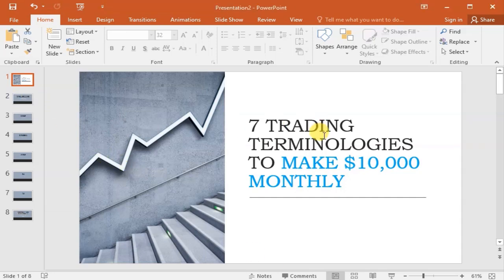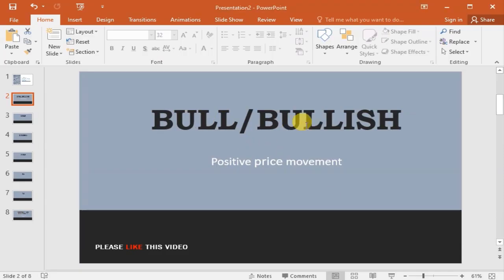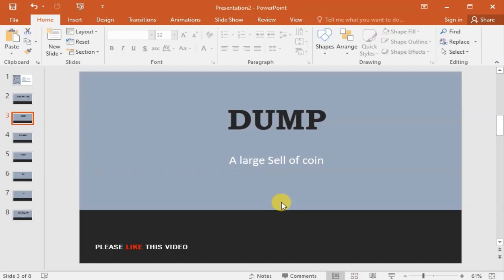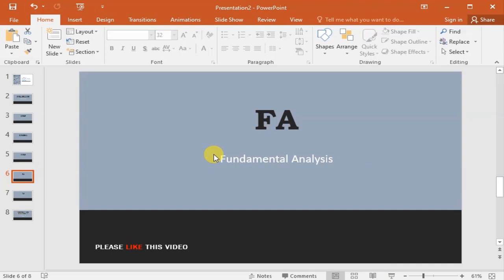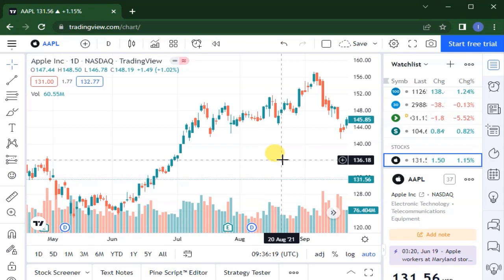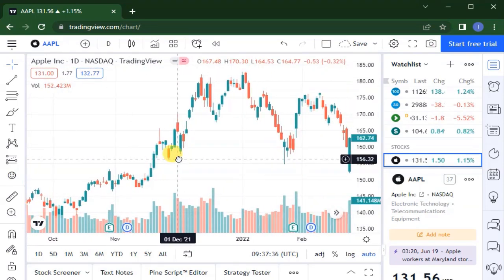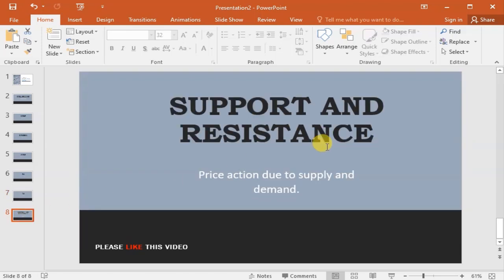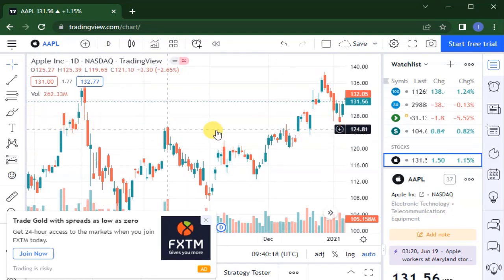7 Trading Terminologies To Make $10,000 Monthly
7 Trading Terminologies To Make $10,000 Monthly